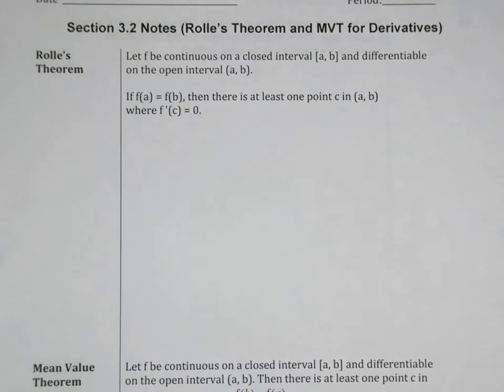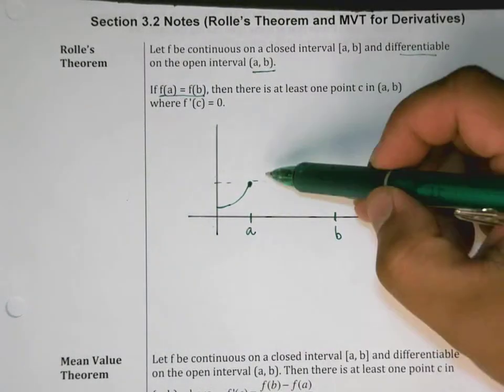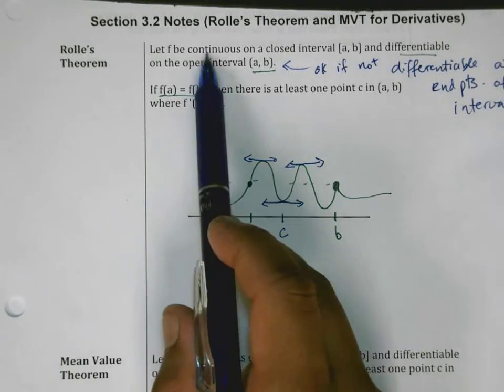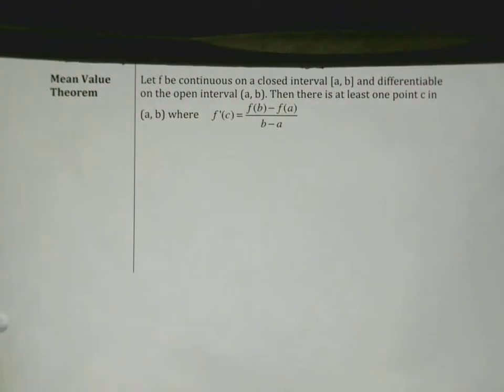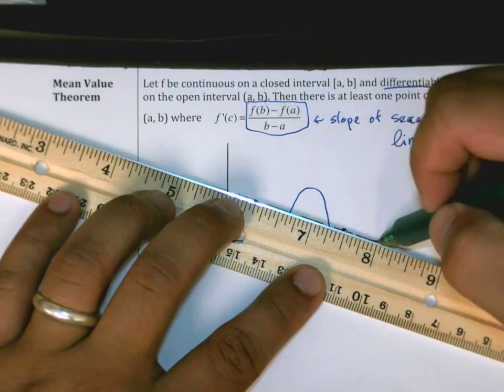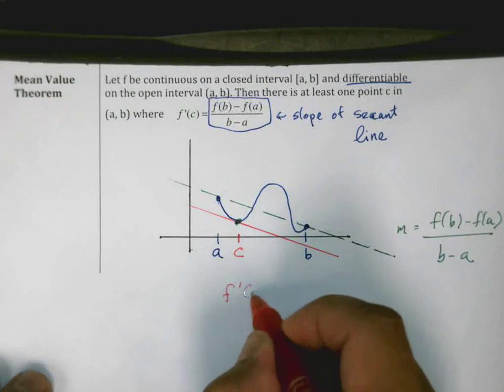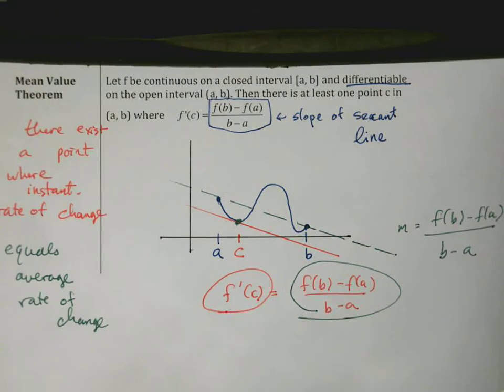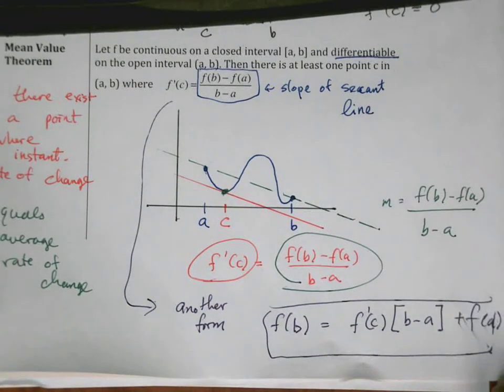3.2 Rolle's Theorem and MVT